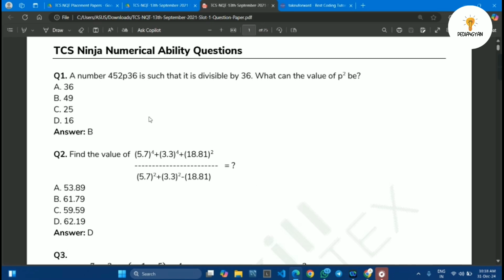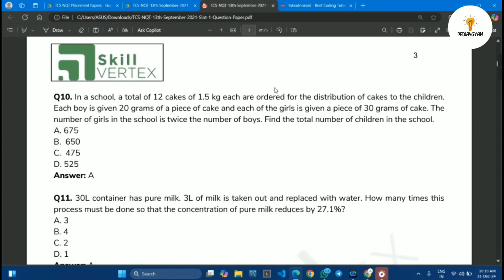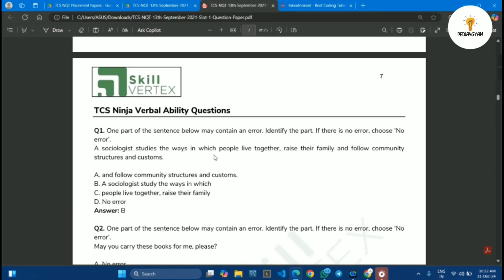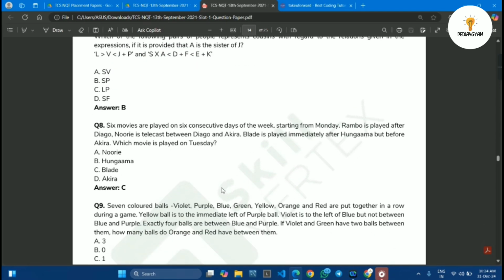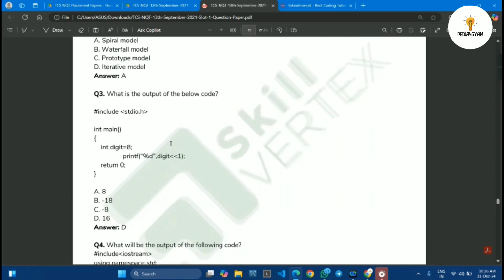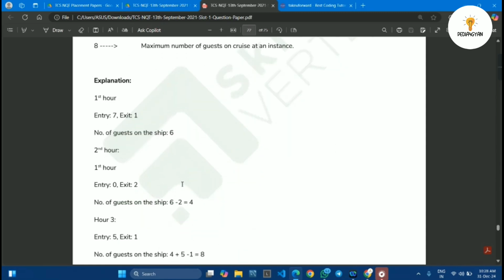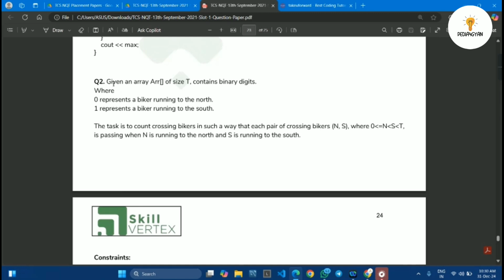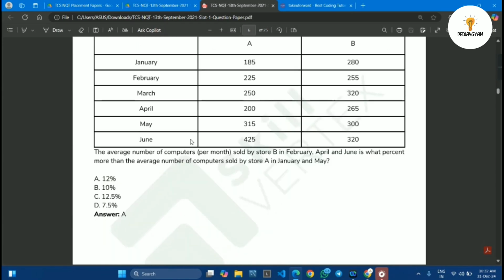🤯 Detailed Solved TCS NQT Previous Year Question Paper 2025| Aptitude | Coding #2025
TCS NQT Actual Paper 2025 | TCS NQT Aptitude Questions

tcs nqt previous year question paper aptitude,
tcs nqt previous year verbal ability questions,
tcs nqt all previous year question papers,
tcs nqt numerical ability previous year questions,
tcs nqt exam questions and answers,
reasoning ability for tcs nqt previous year question paper,
tcs nqt previous year question coding,
how to download tcs nqt previous year question paper,
tcs nqt exam previous year question paper,
tcs nqt english previous year question paper,
tcs free nqt previous year question paper,
where to get tcs nqt previous year question paper,
tcs nqt previous year question paper in tamil,
tcs nqt previous year question paper in english,
tcs nqt verbal previous year question paper,
tcs nqt preparation 2024 previous year question paper,
tcs last year question papers,
tcs bps exam questions,